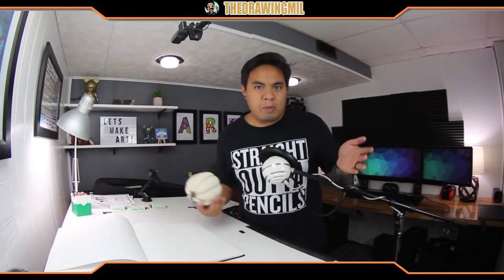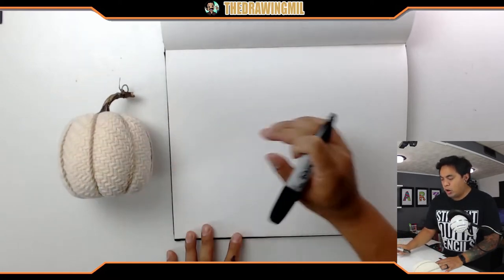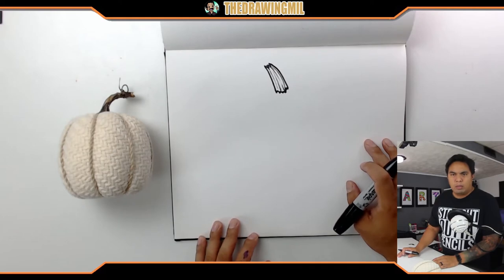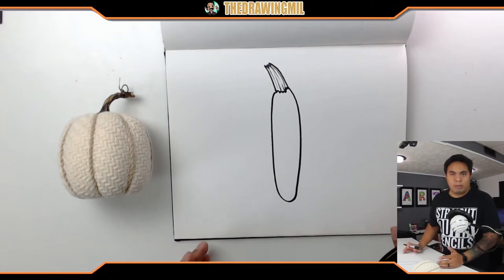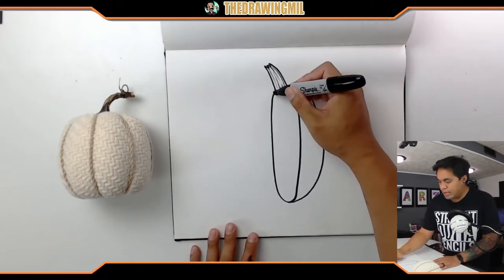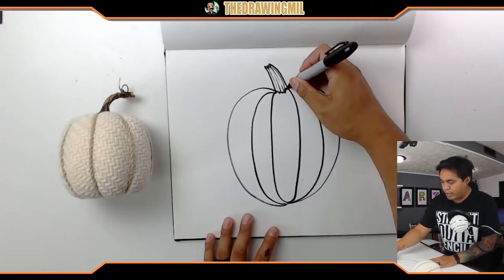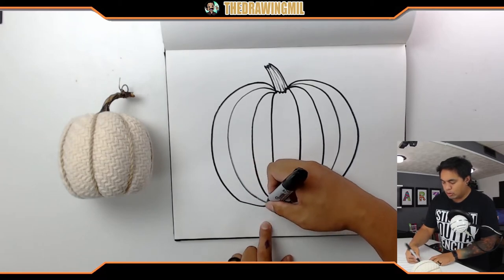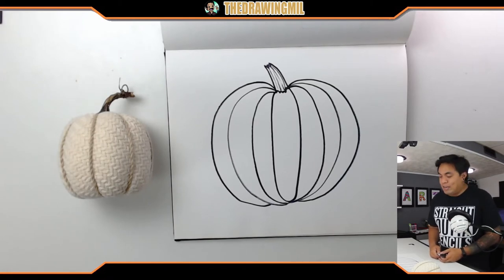2nd Grade Week 10: Zentangle Pumpkins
This week, we do something fall related by making a pumpkin first, then adding our own zentangle patterns.